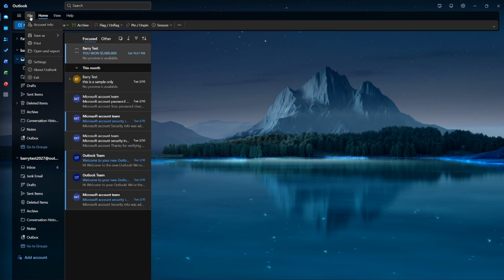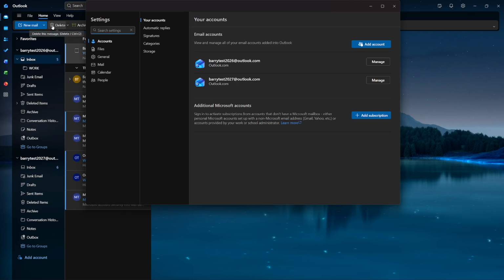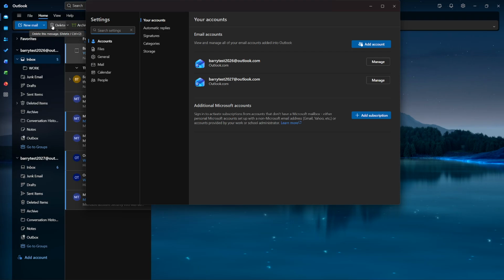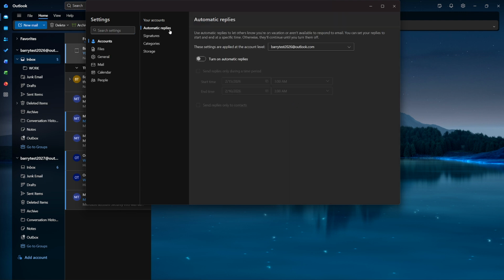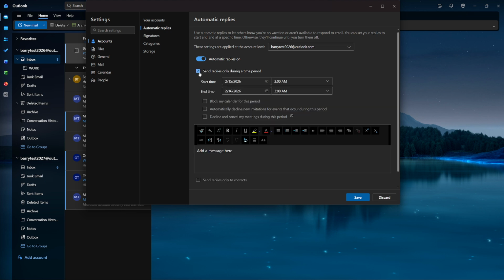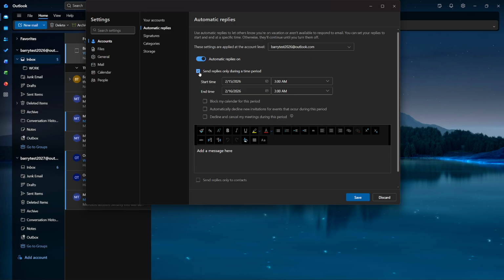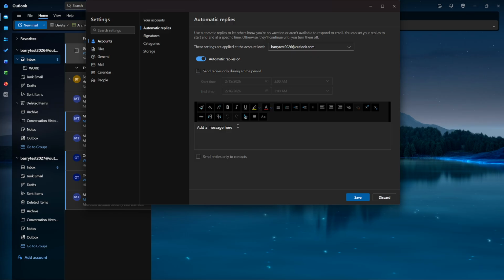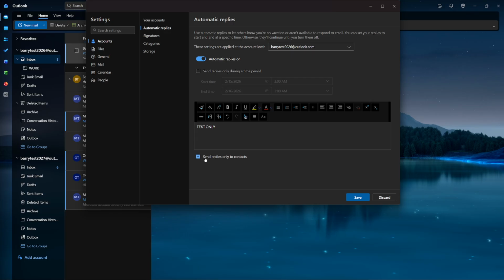How to set out of office replies in Microsoft Outlook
In this video We will show you How to set out of office replies in Microsoft Outlook.